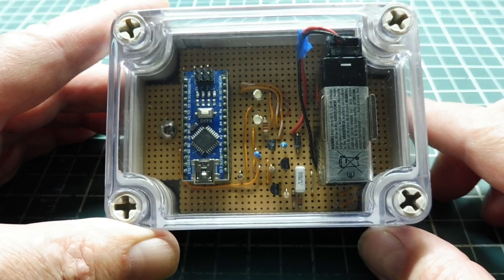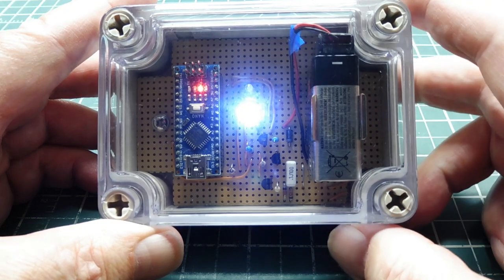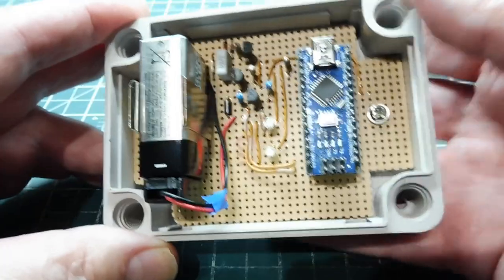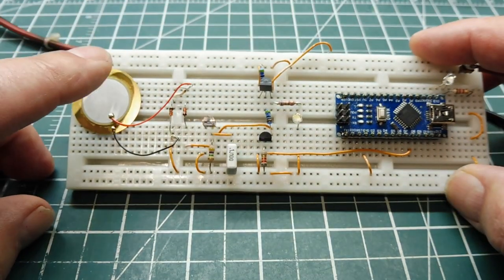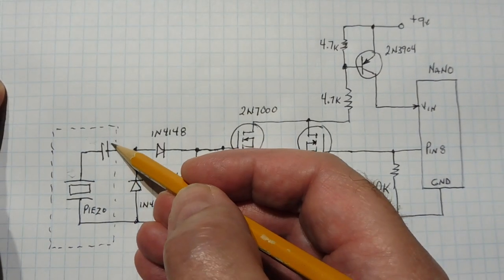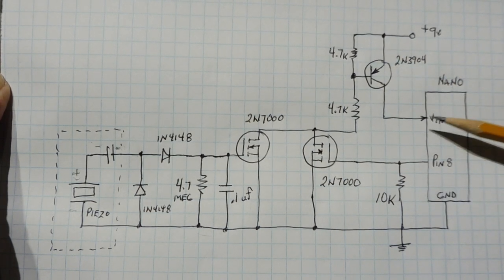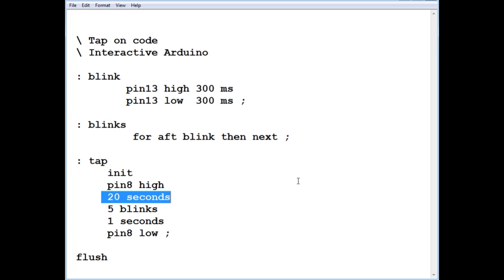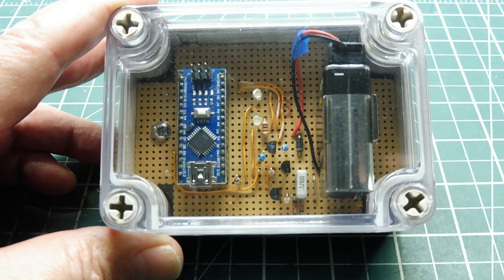How To Weatherproof Your Projects / Impact Power Switch / Forth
This video will give you some tips on how to weatherproof your projects. Circuitry will be covered on how to switch power to your projects without a physical power switch so no holes are needed in the enclosure.

Correction: Bipolar transistor is a PNP 2N3906